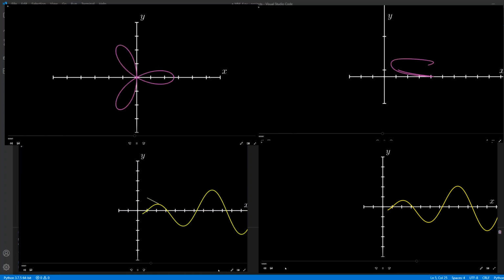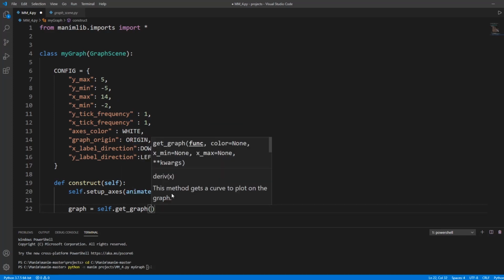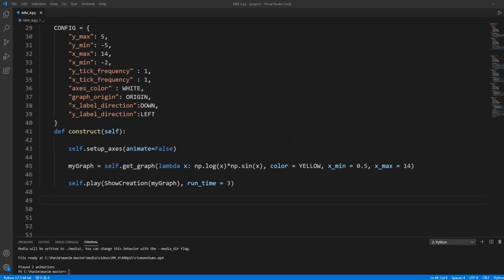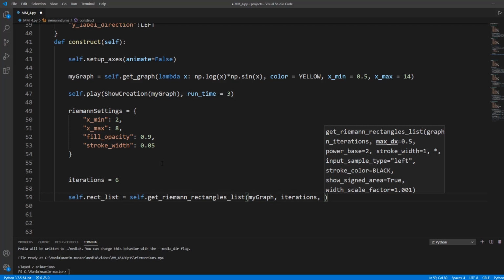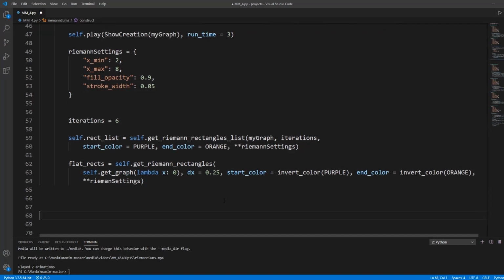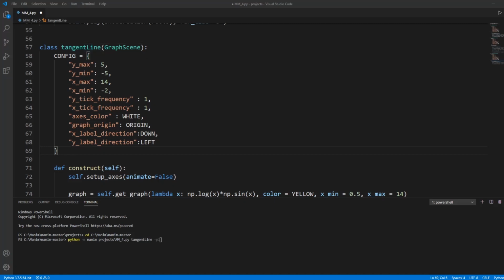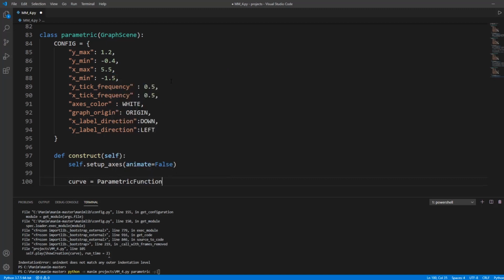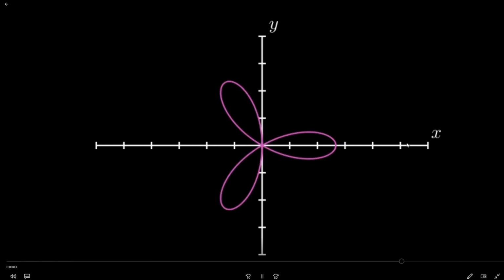2D Graphing, Riemann Sums, Tangent Lines, Polar and Parametric Curves | Mastering Manim Chapter 4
Girl, is your derivative non-constant? Cause you got some nice curves.

In this video, we learn how to graph 2d Functions in Manim as well as graph tangent lines, Riemann sums, and polar and parametric equations.

TIMESTAMPS:
0:08 - Basics of Graphing
4:40 - Dealing with Discontinuities
6:00 - Graphing actual area under the curve
6:59 - Riemann Sums
14:46 - Tangent Lines
17:30 - Parametric Equations
19:36 - Polar Equations

Riemann nested for loops:
To bring reactangles to exact area
        for j in range(4,6):
            for w in self.rect_list[j]:
                    color=w.get_color()
                    w.set_stroke(color,1.5)
        for j in range(1,6):
            self.transform_between_riemann_rects(
                self.rect_list[j-1], self.rect_list[j], dx=1,
                replace_mobject_with_target_in_scene = True,
                run_time=0.9